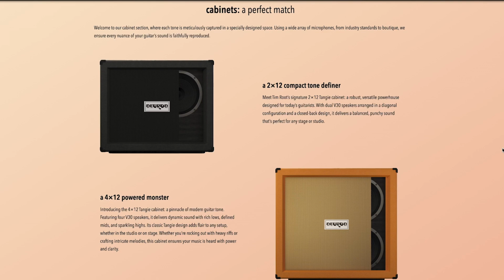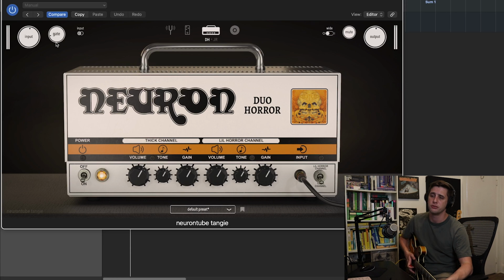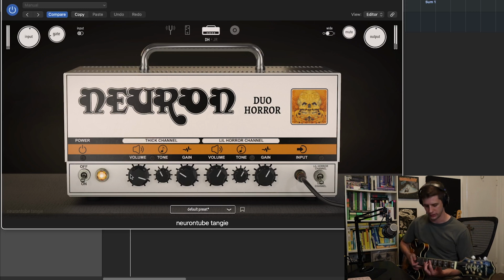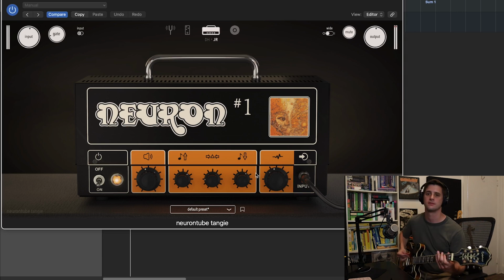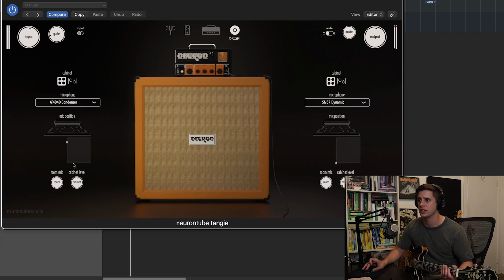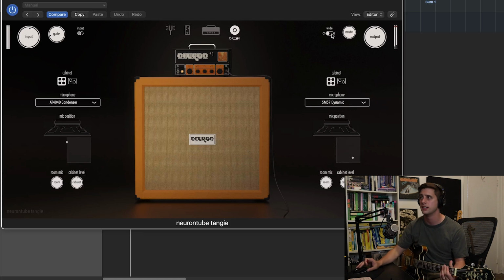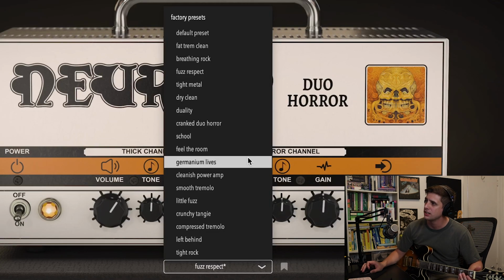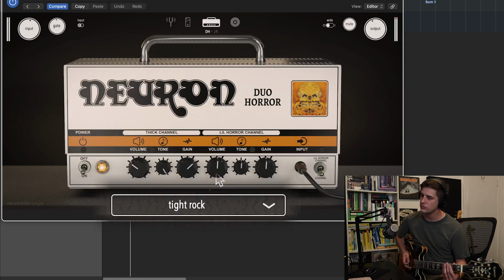AUDIOSINGULARITY NEURONTUBE TANGIE - Guitar Amp Sim Demo and Review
A deep dive into the Neurontube Tangie amp plugin from Audiosingularity